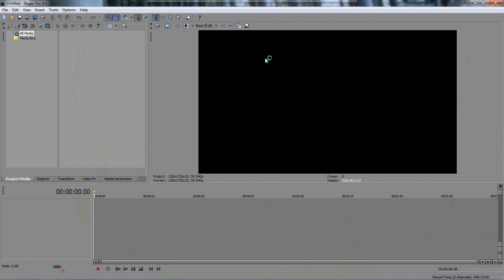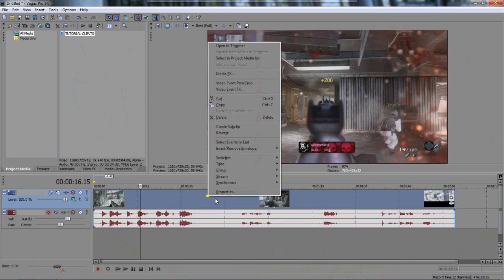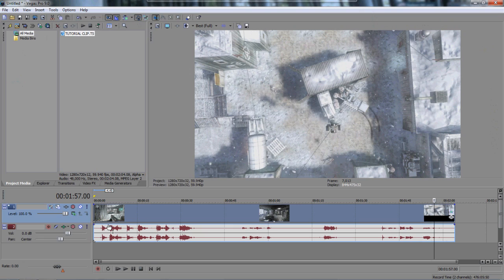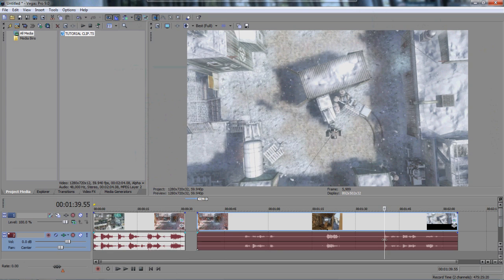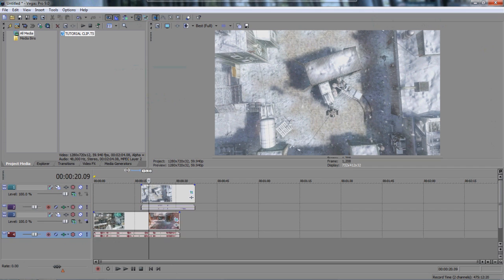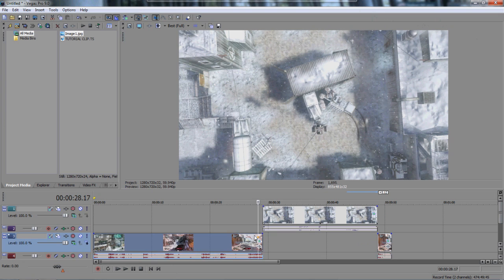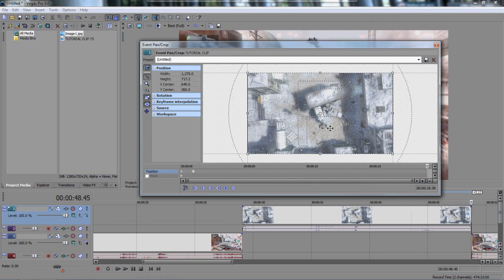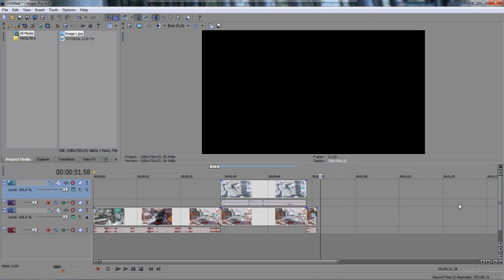Field Stripping a FIELD STRIPPING video - Using Sony Vegas to Edit Gameplay (Part 2)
Part 2, here, will covering how I use Sony Vegas Pro 9 to edit and setup my recorded game play clips.

Part 3 will follow which will cover implementing color overlays and graphics using Adobe Photoshop.

Mike